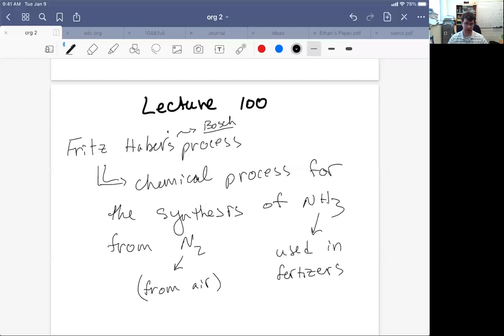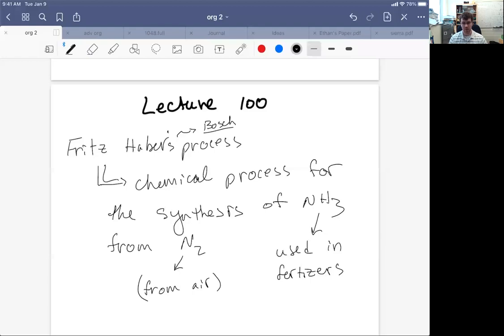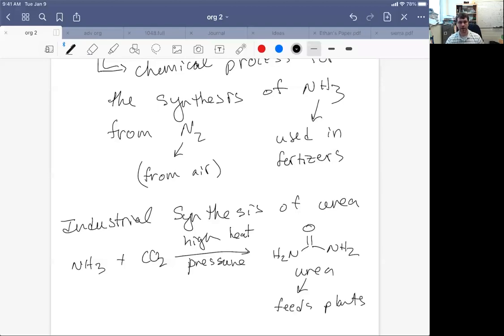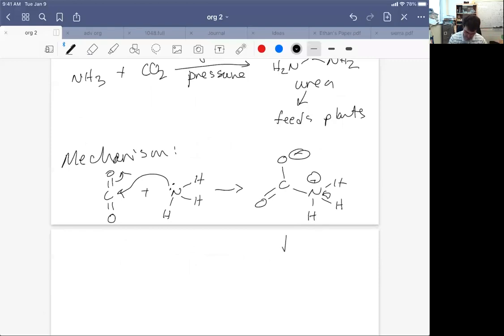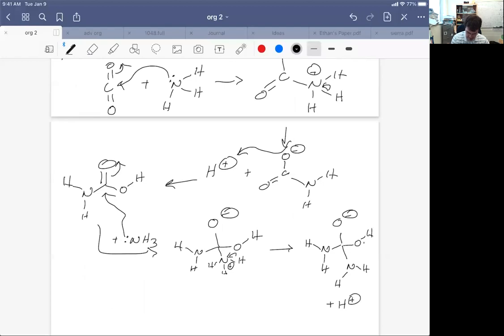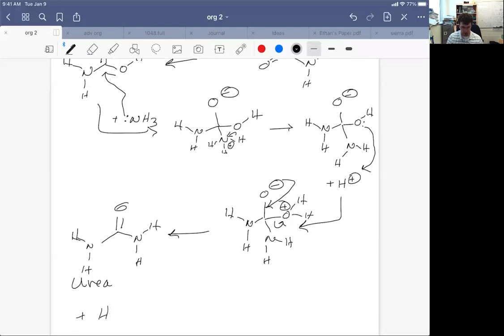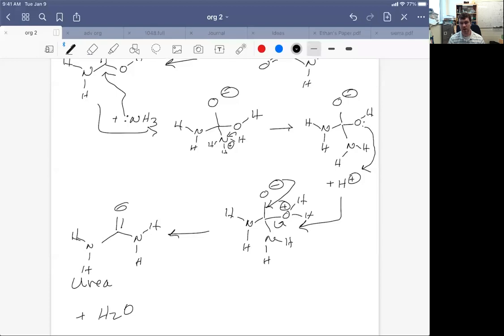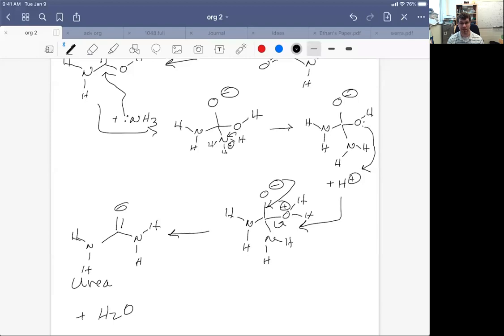Org 2 Lecture 100 Urea Synthesis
Organic Chemistry Lecture 100: Urea Synthesis